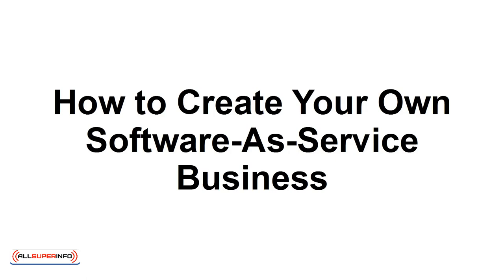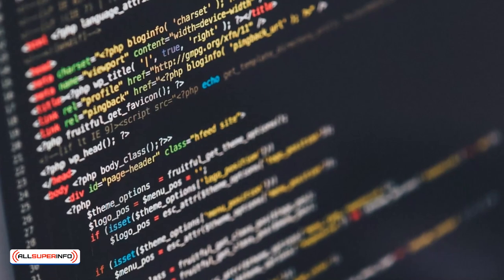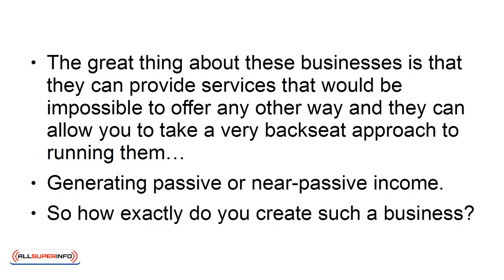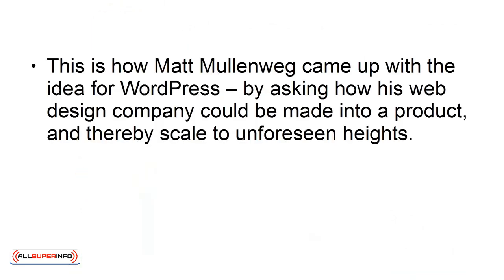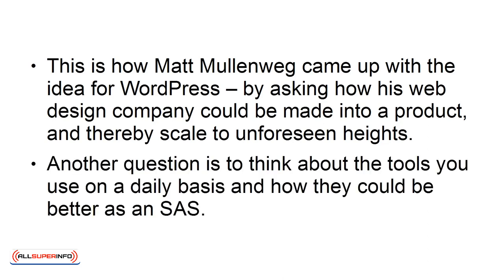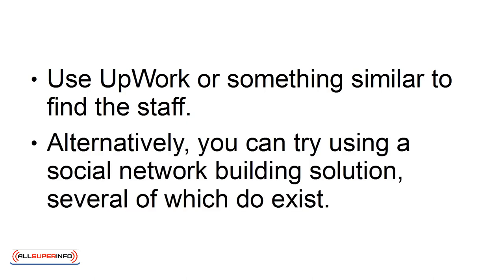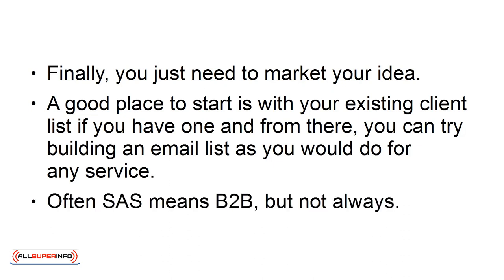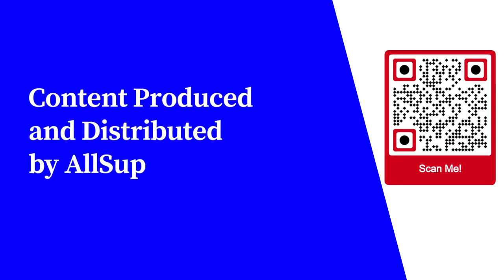Video 06 How to Create Your Own Software As Service Business